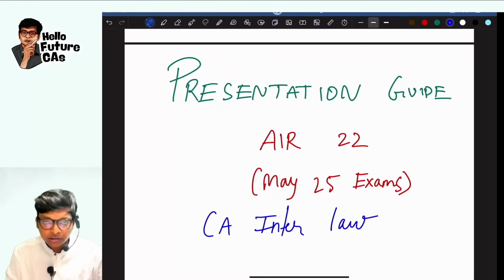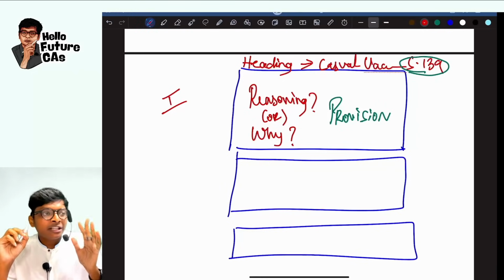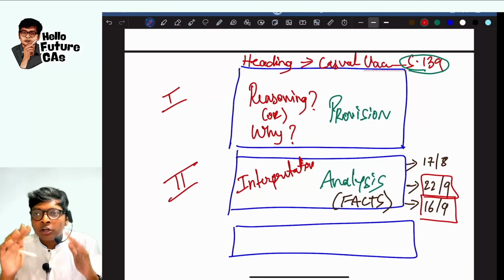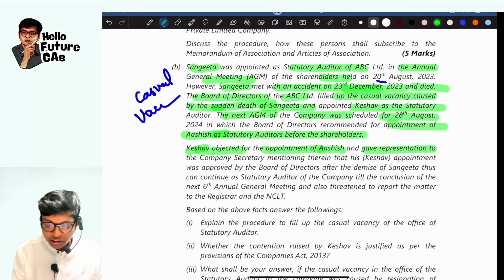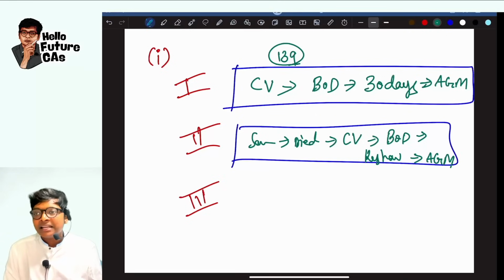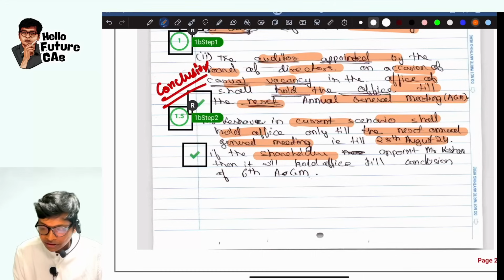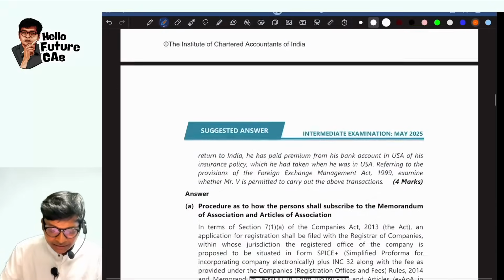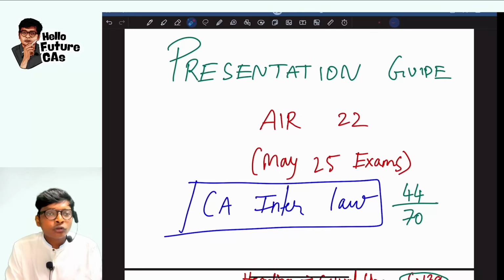How to Present Law paper like AIR 22 - CA Inter Sep 25 / Jan 26 Exams